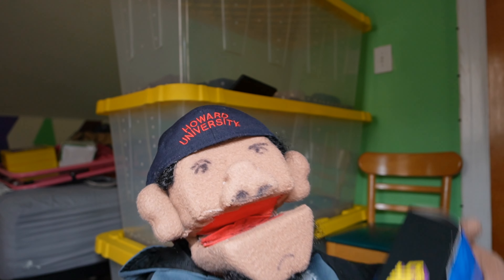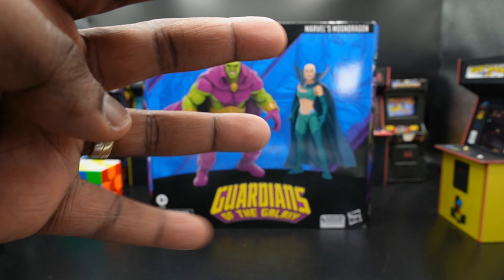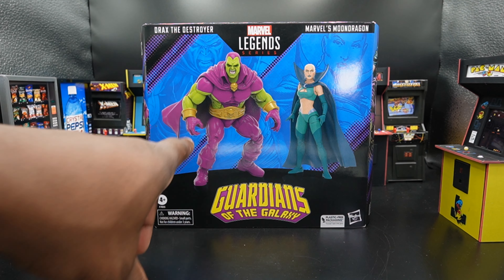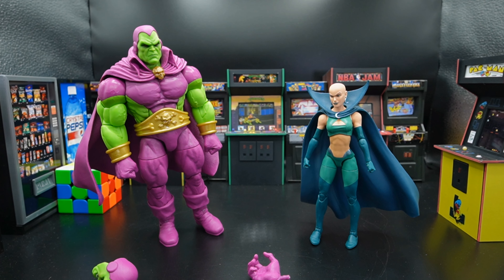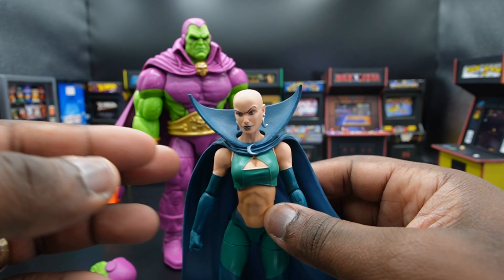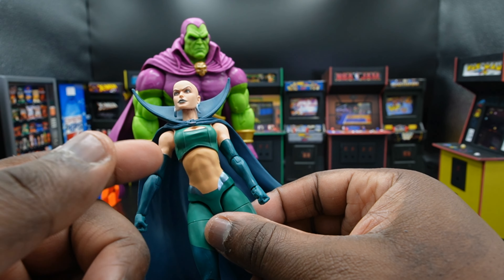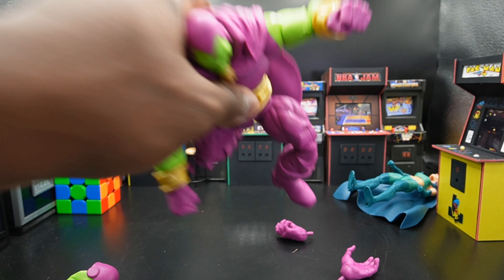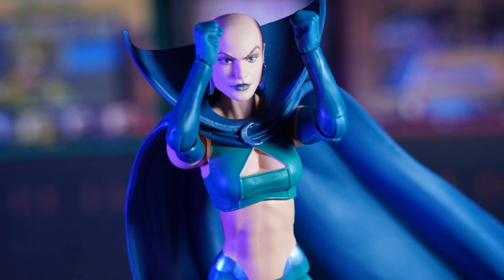Marvel Legends Drax and Moon Dragon Toy Review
Hasbro Marvel Legends Drax and Moon Dragon 2-Pack Toy Review